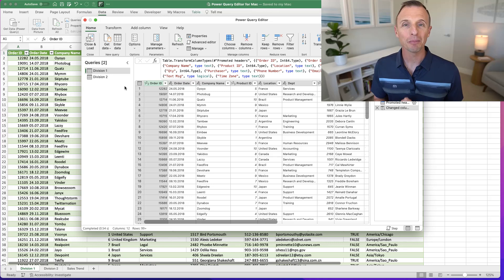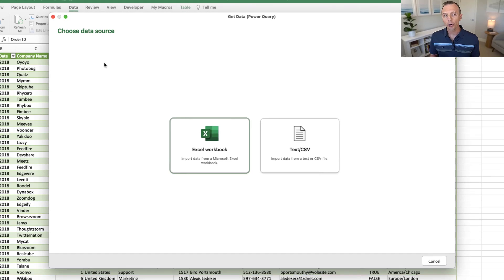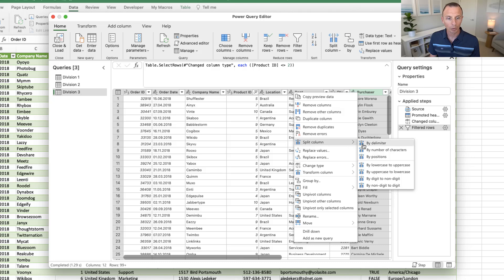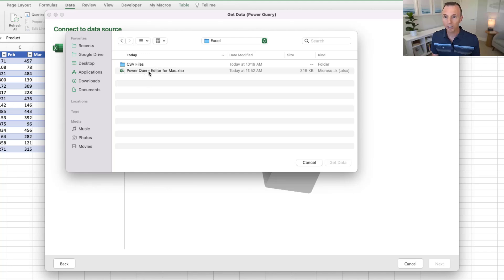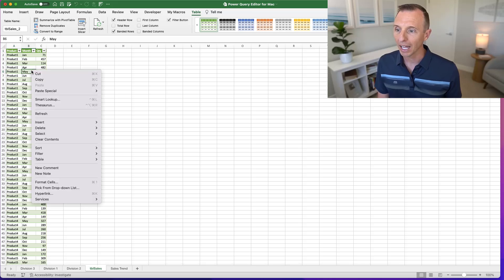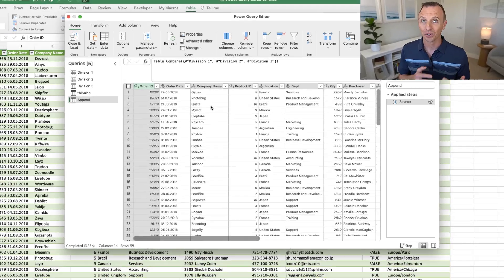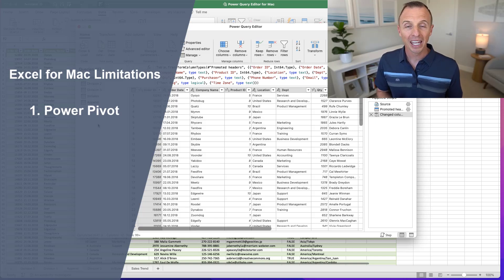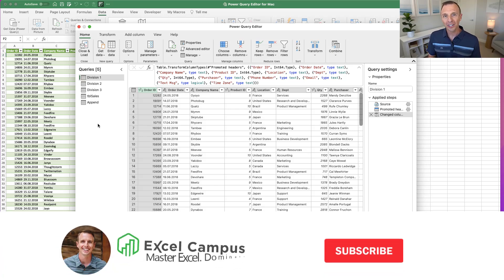Get The Power Query Editor For Mac Now!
In this video, you can learn about the new Power Query Editor that Microsoft just released for the Mac version of Excel.

EXCEL-FRIENDLY ACCESSORIES WE USE:  LOGITECH KEYBOARD

-- Mac for Power Query?

Learn about the Microsoft Poqer Query Editor just released for the Mac version of Excel.

00:00 Introduction
04:31 Importing Excel Tables
06:54 Limitations
09:17 Should you buy a Mac